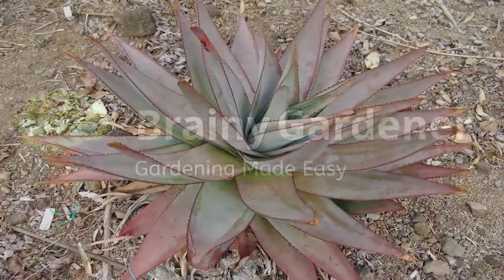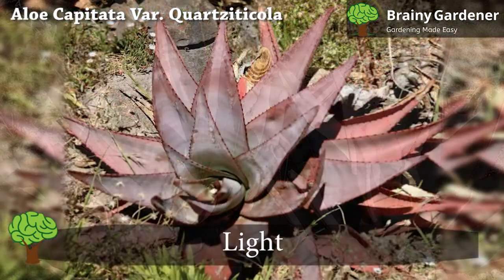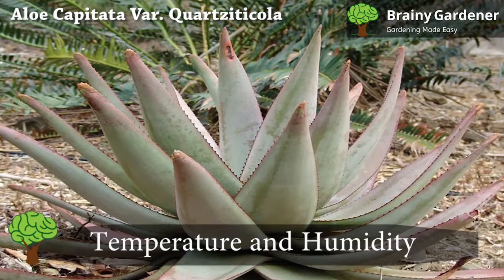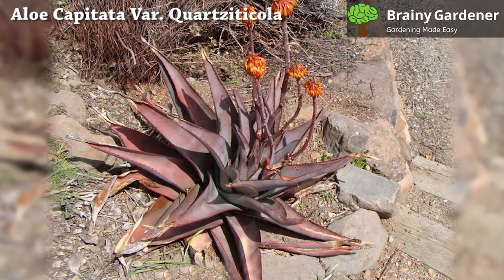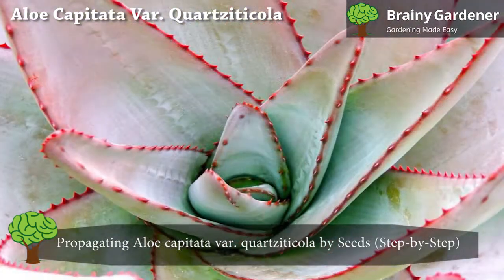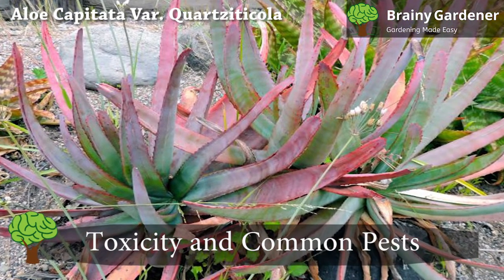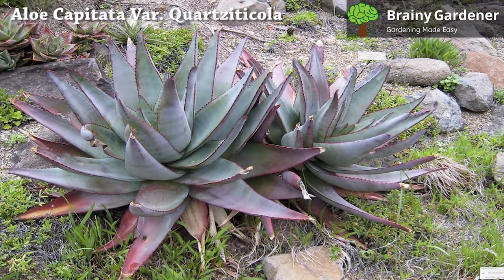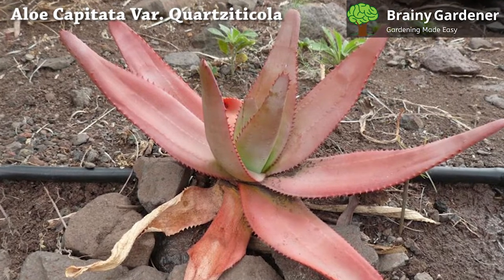Aloe Capitata Var. Quartziticola - Best Care Tips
Hello and welcome to Brainy Gardener! Today it is all about how to grow and care for the Aloe capitata var. quartziticola. Aloe capitata var. quartziticola is a rosette-forming succulent in typical Aloe fashion. It is native to Madagascar and is known for its incredible blooms and distinctive leaves. Its leaves are a light blue-grey in the shade, but they turn reddish-purple the more they are exposed to direct sunlight.

Video Timestamps
0:00 - Introduction
0:59-  Light
1:13 - Soil, Water and Fertilizer
1:55-  Temperature and Humidity
2:24 - Pruning
2:36 - Potting and Repotting
3:47 - Propagation
4:35-  Blooms
4:52 - Toxicity and Common Pests
5:58 - Note and Avoid
6:09 - Common Problems

Summary
Aloe capitata var. quartziticola is a low-maintenance plant that rarely needs much care. It can be kept outdoors year-round or indoors in a sunny window during winter. Its leaves are a light blue-grey in the shade, but they turn reddish-purple the more they are exposed to direct sunlight. They are lined with sharp red teeth around the edges, adding character. The bright yellow blooms appear in round clusters atop flower stalks.

1. Light
Aloe capitata var. quartziticola likes bright, indirect light. It will do well in a south-facing window or on a patio in partial shade. It will also grow in direct sunlight, but the leaves’ color might be affected.

2. Soil, Water and Fertilizer
This Aloe grows well in soil that is well-draining but not too dry. A mix of potting soil and sand will work nicely. This is a drought-tolerant plant. It doesn’t need much water to stay healthy. Water it well after dry spells and only water it when the soil is completely dry. If the plant starts to look droopy, more water is needed. Aloe capitata var. quartziticola is a hardy plant that doesn’t need much fertilizer.

3. Temperature and Humidity
Aloe capitata var. quartziticola is a tropical plant that likes warm temperatures. Therefore, it will do well in temperatures of about 55 to 85 degrees Fahrenheit. If kept dry, the plant can handle brief winter chills without issue. Keep humidity levels between 40% and 60%. The Aloe will show signs of stress if the humidity exceeds 60%.

4. Pruning
Like most Aloe, this plant rarely needs pruning, but you can trim off the tips of its leaves if they become damaged or diseased. You should also remove any brown leaves that appear on the stem when you’re watering it.

5. Potting and Repotting
This Aloe is a slow-growing plant that doesn’t need to be repotted often. If you notice the roots are filling your container, you can move them into a larger pot. It doesn’t have any specific requirements for soil type or pH level beyond good drainage. The container should be large enough to handle the Aloe’s mature size but must have drainage holes drilled into the bottom.

6. Propagating Aloe arborescens by Suckers (Pups)
Aloe capitata var. quartziticola seeds are easy to germinate and grow, requiring only a few steps to achieve success. Take the seed pod and remove it from its protective covering. Remove any remaining flesh from the inside with a sharp knife or spoon, not damaging the seed within. Place the seeds on top of damp paper towels in an area where they will be exposed to lots of light but no direct sunlight.

7. Blooms
The flowers appear on mid-sized stalks during mid-winter; they form orange buds that turn into bright yellow tubular flowers once they open up fully.

8. Toxicity and Common Pests
Aloe capitata var. quartziticola has no toxic effects reported. However, it’s best to keep children and pets away from the plant due to its sharp leaves. Mealybugs, Scale Insects  and Aphids are some the most common pests of these plants.

9. Note and Avoid
Please Note and Avoid. Over-watering the plant, Placing it under harsh sunlight, Using poorly drained potting mediums, and Fertilizing during the dormancy period.

10 Common Problems
Sunburn, Over-watering and Over-fertilization are some the common problems of these plants.